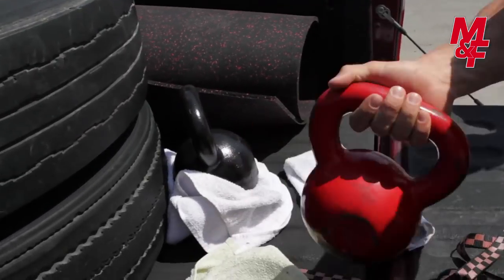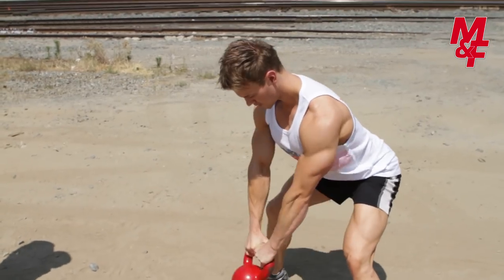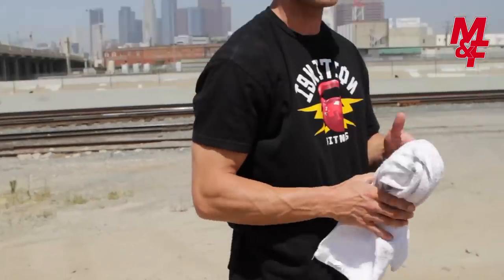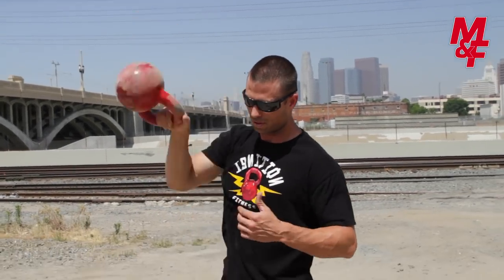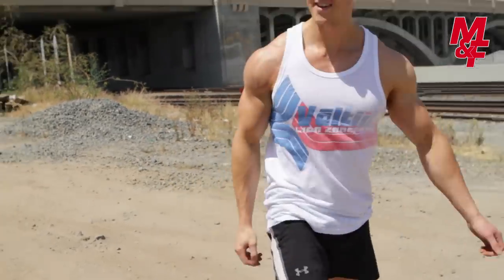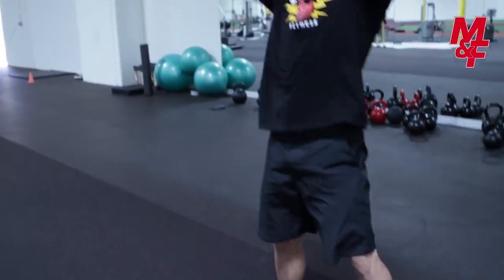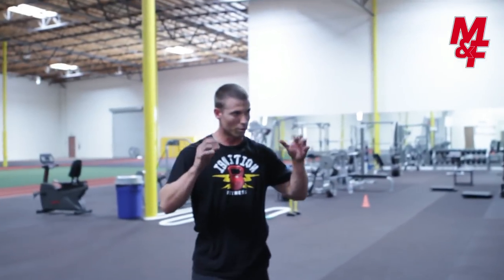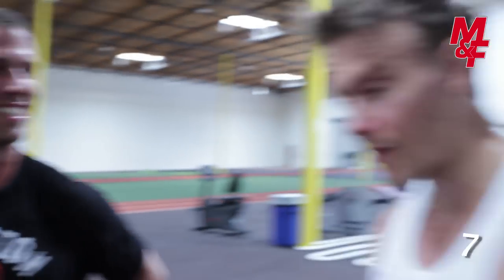Muscle & Fitness - Nice Body But What Can You Do With It | Part 7 | Kettlebells | Rob Riches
Throughout 2012, Muscle & Fitness sent Rob Riches, a leading fitness model and bodybuilder competitor on both sides of the Atlantic, on a series of sports-specific fitness challenges each month to see just how well his perfect form can actually perform. This video focuses on Kettlebells.

Training App (with 12-Week Lean Muscle Gain, 28 Day Shred, & Stretch & Mobility Programs)